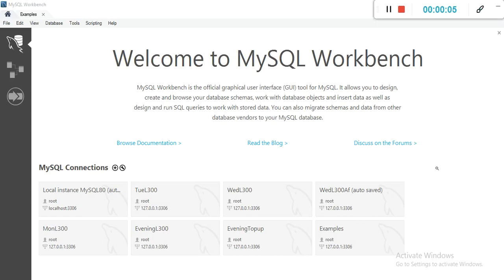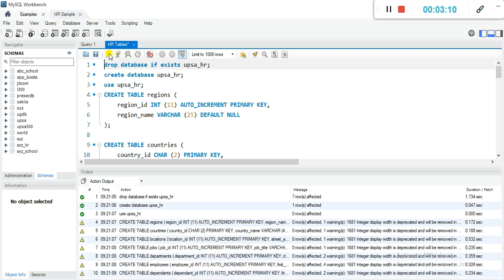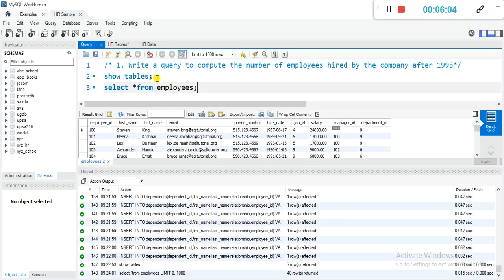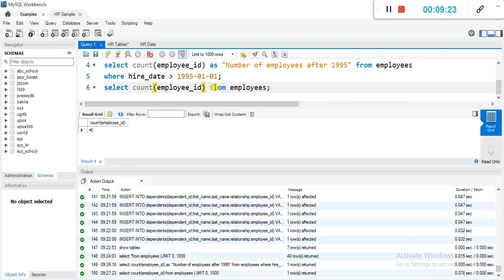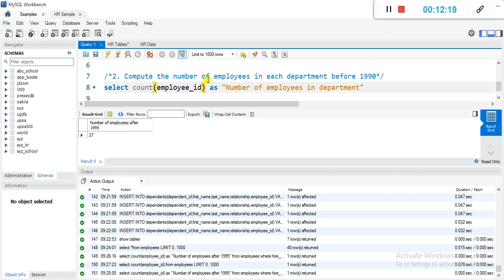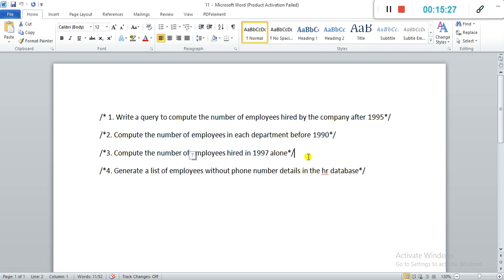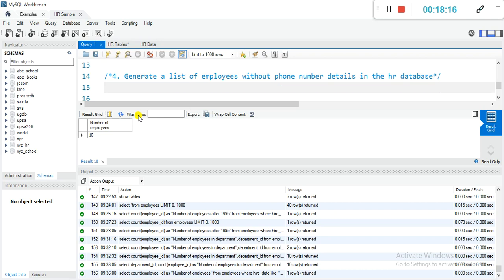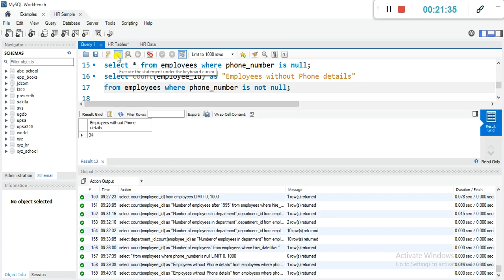SQL Queries using dates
Questions
/* 1. Write a query to compute the number of employees hired by the company after 1995*/
/*2. Compute the number of employees in each department before 1990*/
/*3. Compute the number of employees hired in 1997 alone*/
/*4. Generate a list of employees without phone number details in the hr database*/

Use this link to access the code used in the demo. NB: restricted to only UPSA email accounts